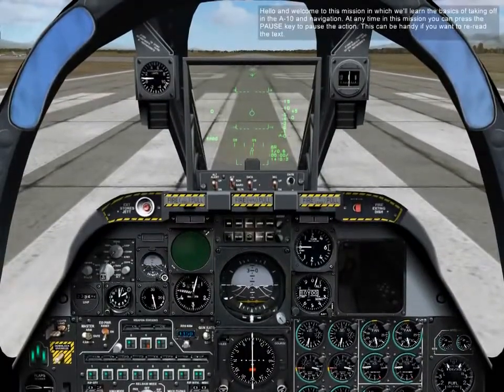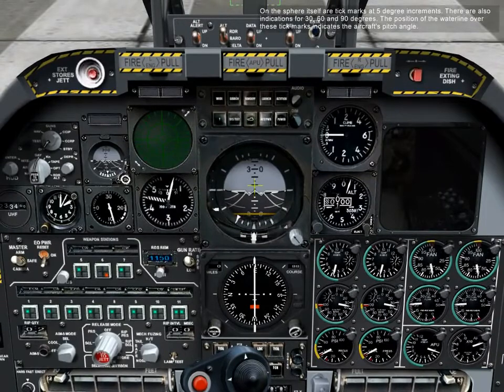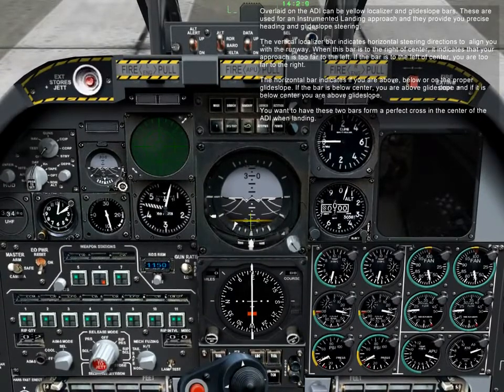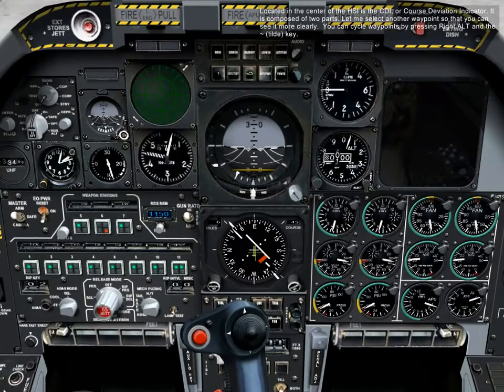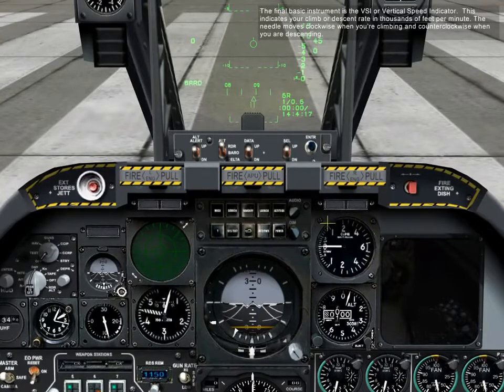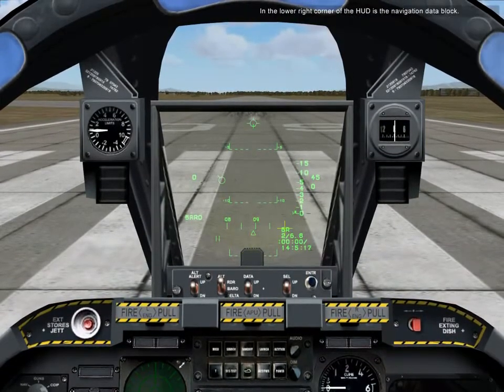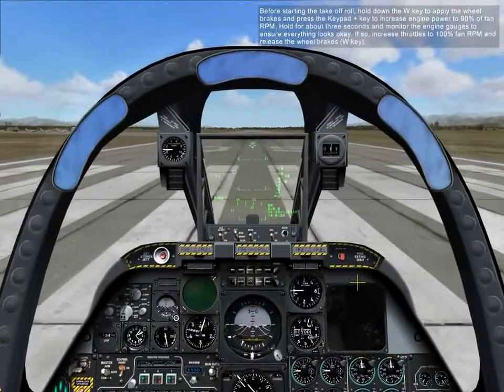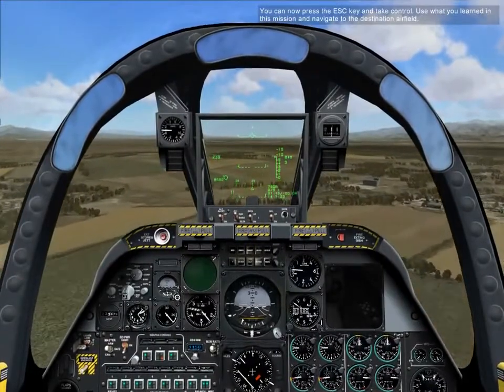7. A-10A: Take Off and Navigation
1. Hello and welcome to this mission in which we'll learn the basics of taking off in the A-10 and navigation. At any time in this mission you can press the PAUSE key to pause the action. This can be handy if you want to re-read the text.
2. We are currently sitting on the end of the runway ready to go with permission to take off already granted by the control tower.
3. Before we take off though, let's review the basic navigation instruments and HUD data. There are five primary flight instruments located on the front dash.
4. First is the Attitude Direction Indicator, or ADI, which is a sphere indicating aircraft pitch and roll. In the center of the instrument is a horizontal ";W"; waterline symbol with ";wings"; that indicates the aircraft's current attitude.When the waterline is over the black part of the sphere, it indicates that the aircraft is pitched down towards the Earth. When it is over the gray hemisphere of the instrument, the aircraft it pitched toward the sky.
5. On the sphere itself are tick marks at 5 degree increments. There are also indications for 30, 60 and 90 degrees. The position of the waterline over these tick marks indicates the aircraft's pitch angle.
6. Along the sides of the sphere are tick marks in 5 and 10 degree increments. When rolling the aircraft, the "wings" of the waterline align with these tick marks to indicate bank angle.
7. Overlaid on the ADI can be yellow localizer and glideslope bars. These are used for an Instrumented Landing approach and they provide you precise heading and glideslope steering.
The vertical localizer bar indicates horizontal steering directions toalign you with the runway. When this bar is to the right of center, it indicates that your approach is too far to the left. If the bar is to the left of center, you are too far to the right.
The horizontal bar indicates if you are above, below or on the proper glideslope. If the bar is below center, you are above glideslope and if it is below center you are above glideslope.
You want to have these two bars form a perfect cross in the center of the ADI when landing.
8. On the left side of the ADI is the glideslope deviation indication. This caret will move up and down of center based on your glideslope deviation.
9. Below the ADI is the Horizontal Situation Indicator, or HSI. This instrument gives you a top-down view of the aircraft centered on a compass rose. The compass rose rotates so that the aircraft heading is always pointed at the top of the indicator.
10. The steerpoint bearing needle is the white pointer and tail on the outer edge of the compass rose. It always points toward the selected steerpoint. The digital number in the upper left corner indicates the distance to the steerpoint. The number in the upper right corner is the required course to reach the steerpoint.
11. Located in the center of the HSI is the CDI, or Course Deviation Indicator. It is composed of two parts. Let me select another waypoint so that you can see it more clearly.You can cycle waypoints by pressing Right ALT and the ~ (tilde)key.
12. The outer portion of the indicator bar always points to the heading you need to fly to reach your steerpoint. The inner portion indicates how far off the course line you are and to which side of the course line you need to fly to pick up the correct course line track.
13. When the bar is centered and the steerpoint bearing needle is pointing straight up, you are on the planned course line.
14. To the left of the ADI is the airspeed indicator. This instrument displays Indicated Air Speed (IAS)between 50 and 500 knots indicated.
15. To the right of the ADI is the barometric altimeter.This instrument displays your altitude above sea level with a digital window and sweeping pointer. The altimeter scale is read in 20 foot increments and each whole number represents 100 feet.
16. The final basic instrument is the VSI or Vertical Speed Indicator.This indicates your climb or descent rate in thousands of feet per minute. The needle moves clockwise when you're climbing and counterclockwise when you are descending.
17. Let's now discuss the navigation data displayed on the HUD.
18. The Destination Index, also known as the "Tadpole", will help guide you to the steerpoint by both moving side to side on the HUD and pointing its tail in the direction of the steerpoint.
Here for example we are to the right of the steerpoint. The tadpole is offset to the left and is pointing to the left. If we were to the left of the steerpoint the tadpole would be offset to the right and pointing to the right.
When it's centered and pointing straight up, the steerpoint is directly ahead.